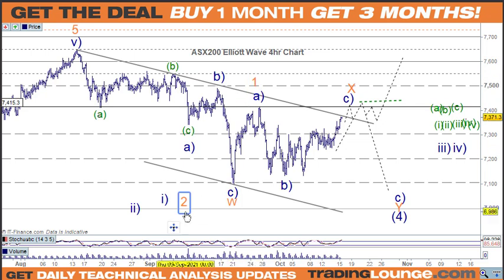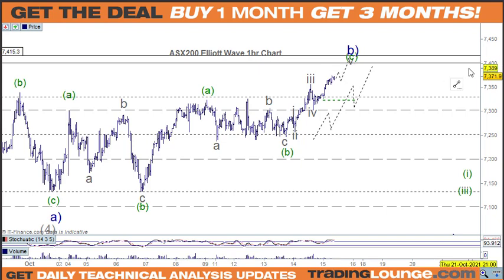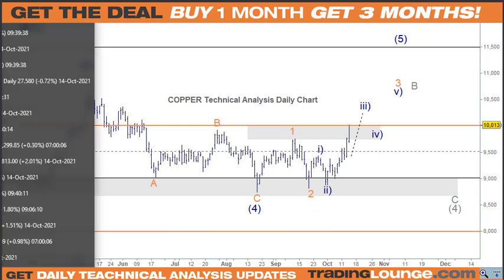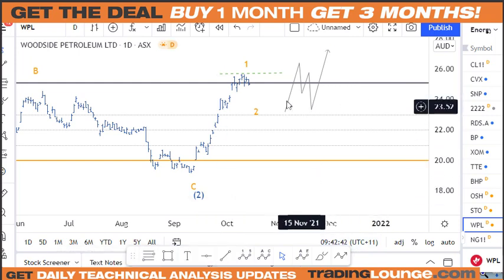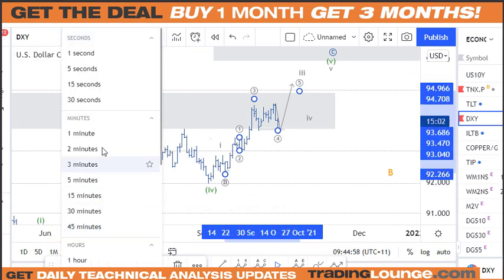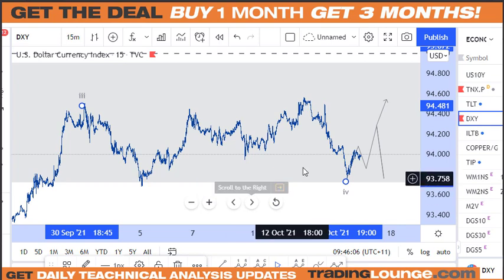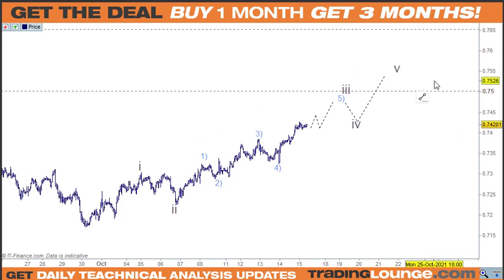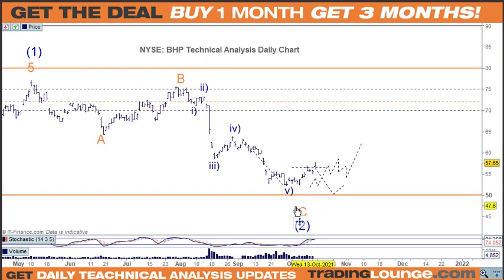ASX200 Elliott Wave Analysis, AU stocks and commodities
00:00 ASX200 Banks XXJ,CBA  & ANZ Elliott Wave Analysis
10:17 Nifty 50 & China A 50 Shanghai Comp SSEC Elliott Wave Analysis
11:05 Commodities Iron Ore, Gold, Oil, Natural Gas and Copper Wave Analysis
18:04 AUDUSD & DXY Elliott Wave Analysis
23:14 ASX Resource Stocks NYSE BHP ASX BHP FMG Elliott Wave Analysis
29:10 Thank you for watching ASX200 Elliott Wave Analysis

S&P/ASX 200 Index (^AXJO) Technical Analysis Elliott Wave Forecast.
Plus CBA  ANZ BHP RIO FMG, IRON ORE, COPPER, CRUDE, AUDUSD, GOLD, SILVER, DXY, NIFTY 50, CHINA  A50 Shanghai Composite SSEC.

ASX 200 Index Overview: Bullish corrective pattern Wave (4)
Trading Levels: take profit at 7400 and wait for the next trade set up (Classic TradingLevel pattern)
ASX200 Trading Strategy: trade to 7400

Commodities
Copper Elliott Wave (5) started
Crude Oil Wave 5
Natural Gas Elliott Wave 4 Expanded Flat
Iron Ore: the next bullish step is the 800 as the support
US Spot Gold Elliott Wave has broken support, but still in the larger Elliott wave triangle pattern, move lower 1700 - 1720

Australian Stocks
Finance and Bank: Neutral
BHP RIO FMG trading long off the lows
STO OSH WPL, prepare for corrective pullback

Trading Tips
"Trading is not for the dabblers, the dreamers, or the desperate. It requires, above all, one steadfast trait of dedication. So if you are going to trade, trade like you mean it"